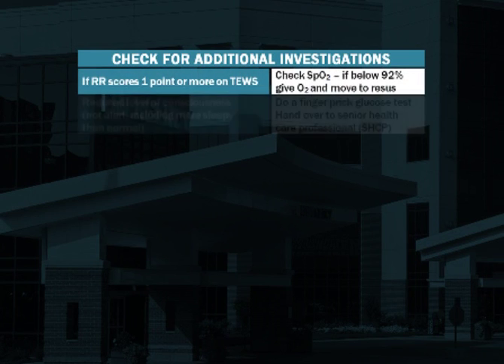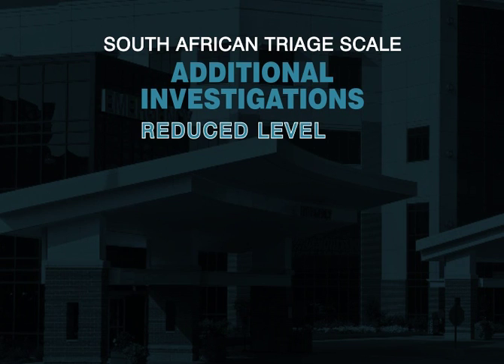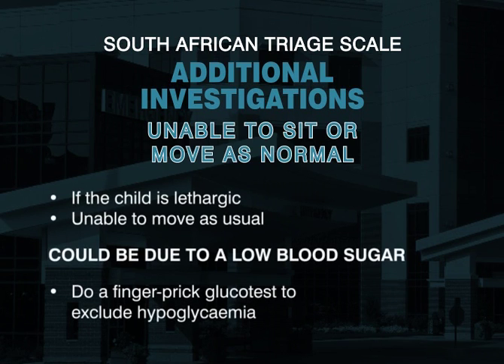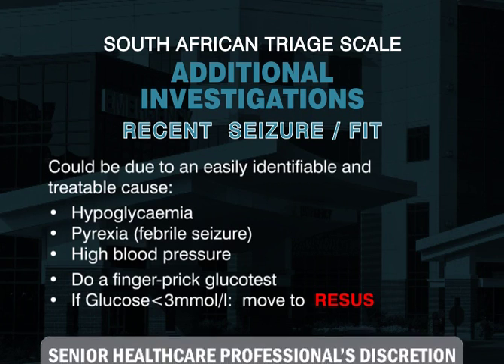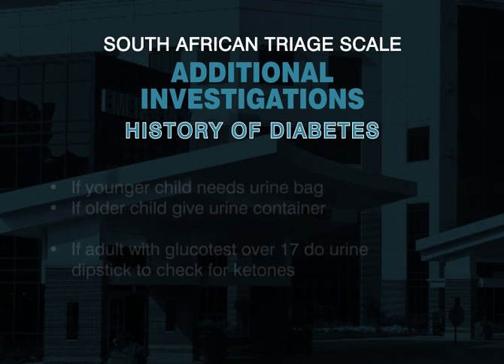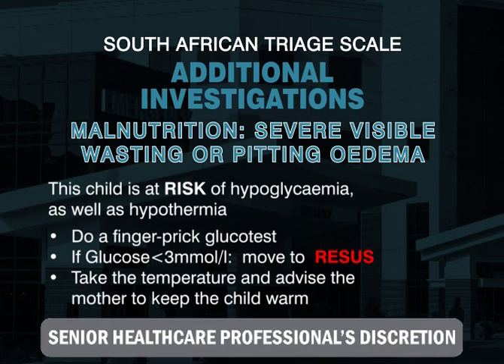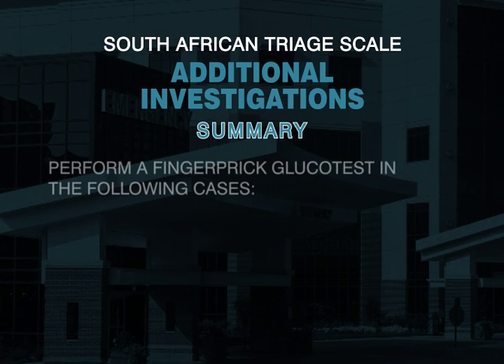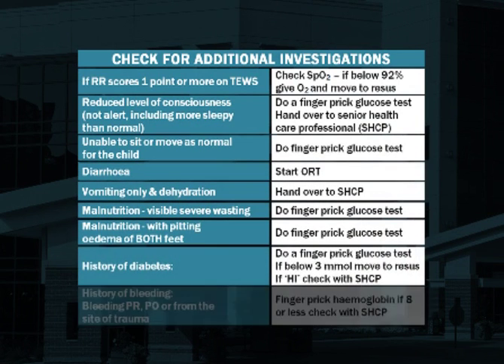SATS video manual: Chapter 6 - Additional Investigations